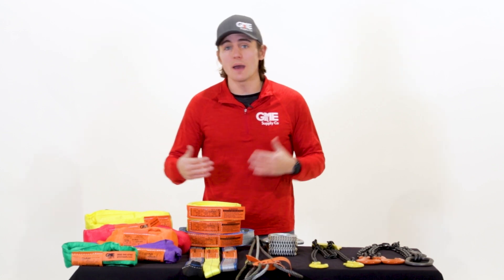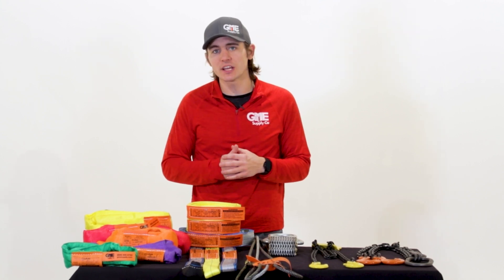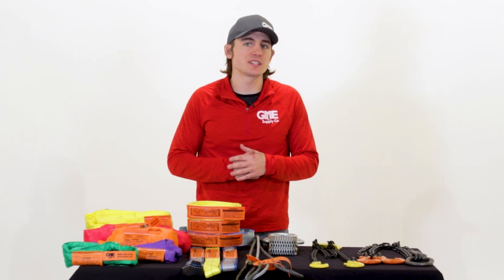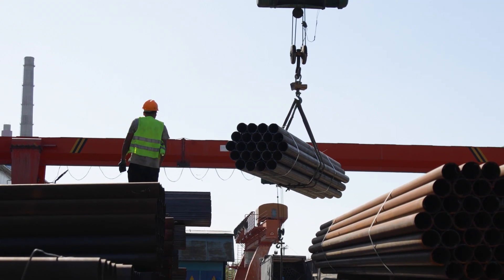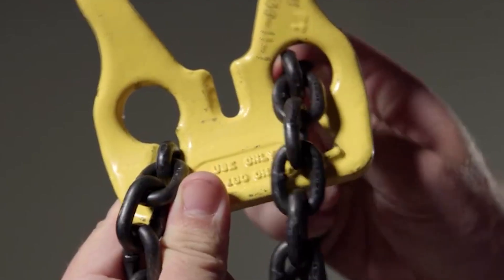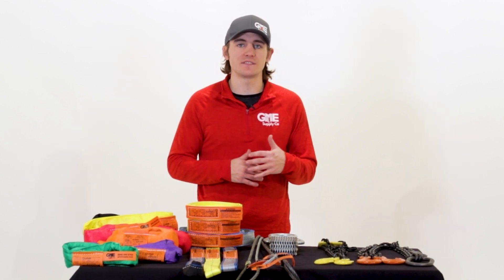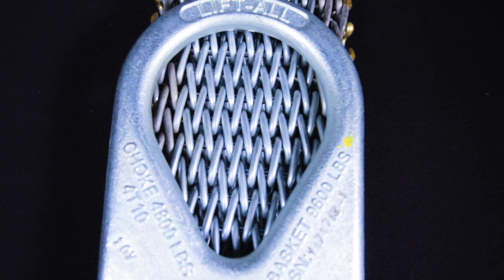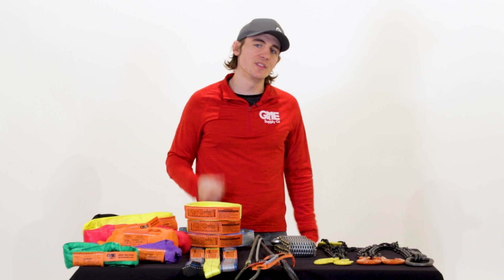Lifting Slings 101: Choosing the right lifting sling for your job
Your Gear Experts are back with another of our 101s.
This time we're covering everything you need to know about lifting slings.
From alloy chain slings to twisted eyed web slings - we'll help you get a good idea of which sling is right for what job!

00:00 Introduction
00:49 Synthetic Slings
03:37 Steel Base Slings
07:20 Outro